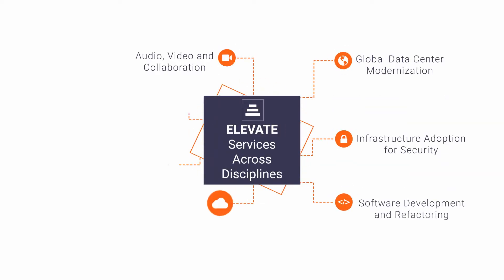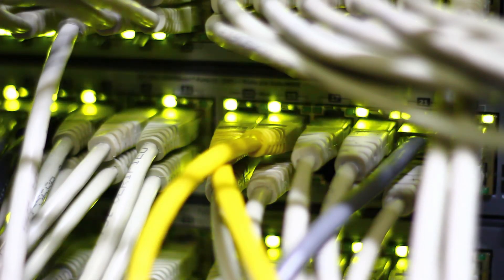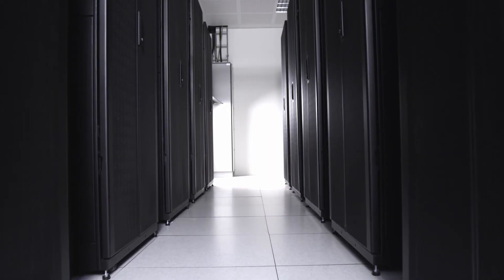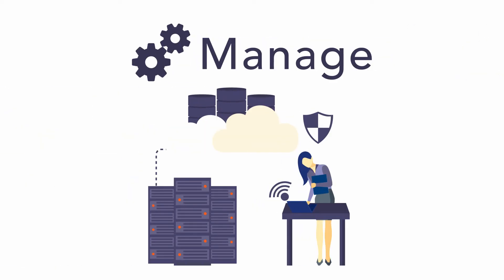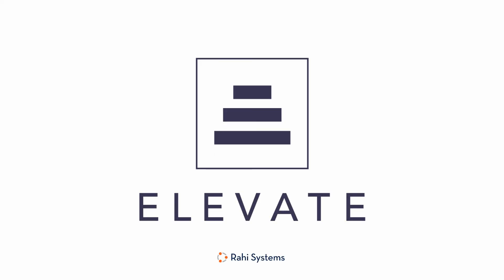Global Data Center Modernization - ELEVATE Services by Rahi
In this week's RahiElevate series, hear from Patrick Pedroso, a Pre-Sales Solution Engineer at Rahi. He discusses how data center and IT infrastructure modernization includes many aspects such as space, power, cooling, and infrastructure, and that with Rahi's ELEVATE Services, we can transform and modernize your data center.